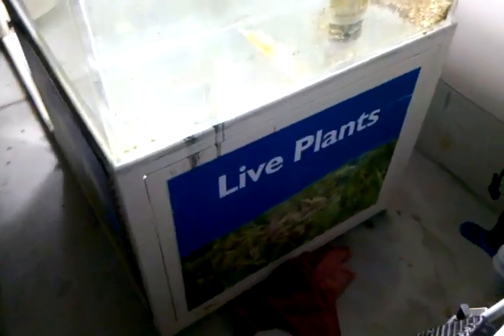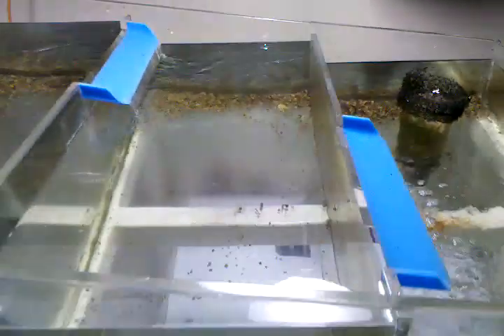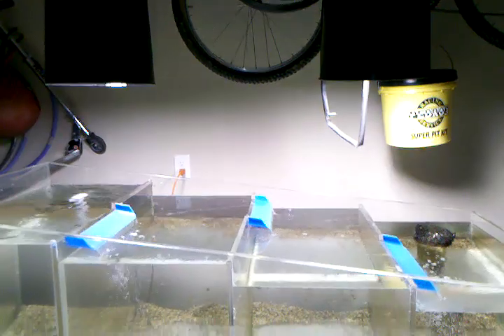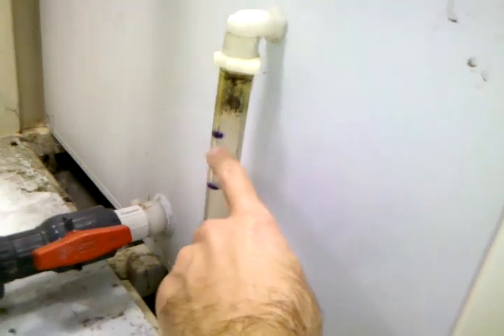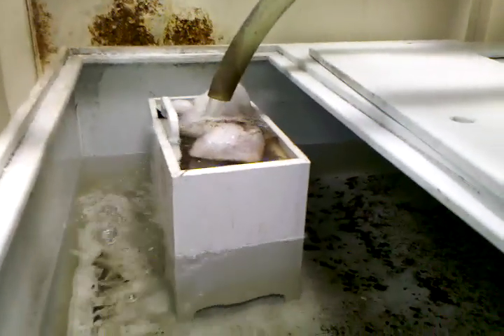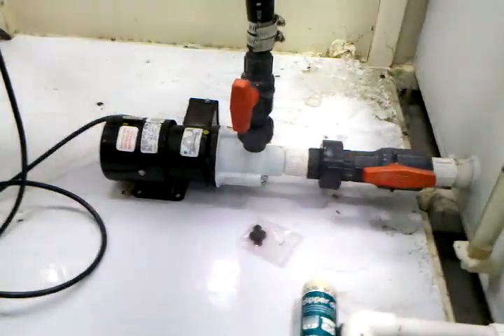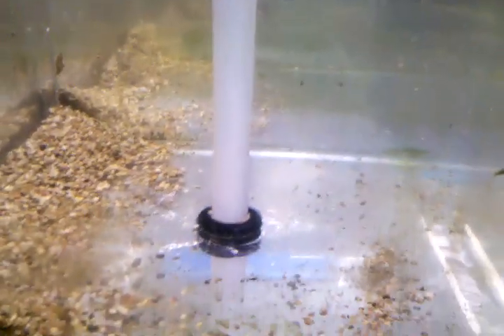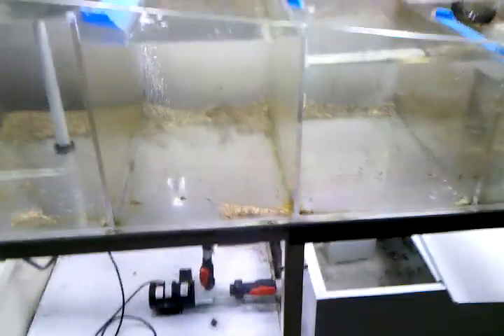My new plant tank.